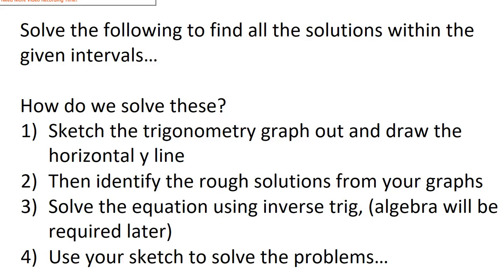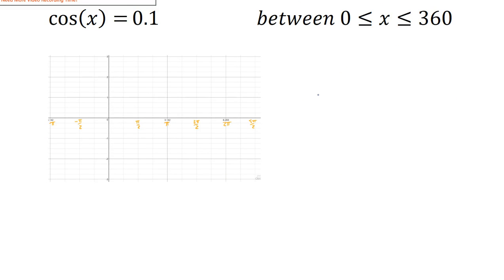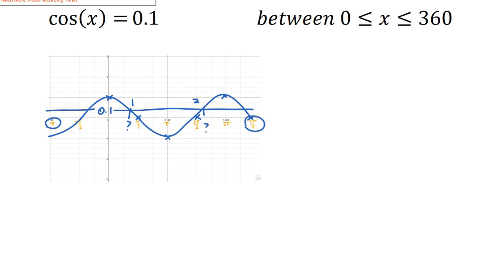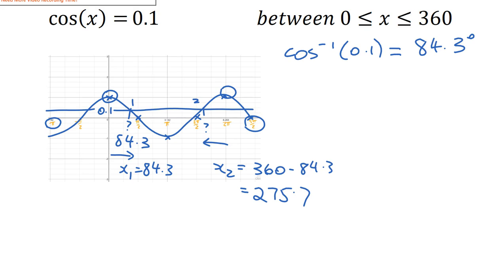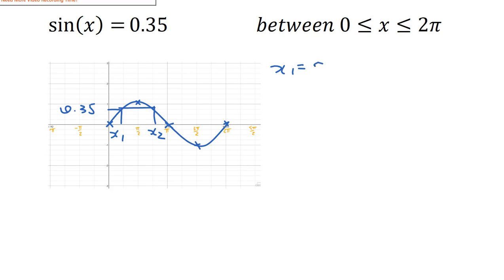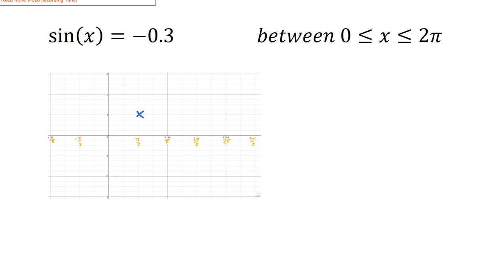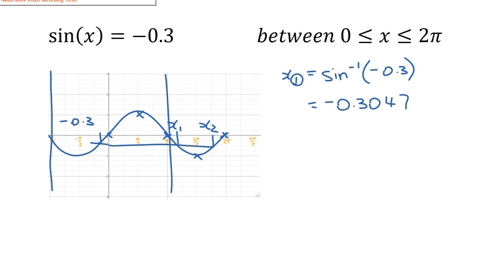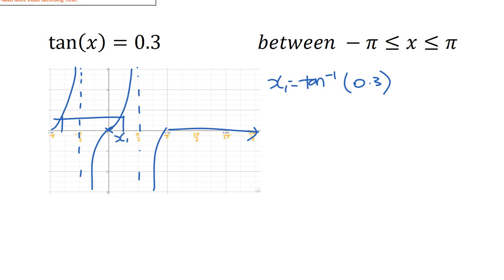Solving Trig Equations